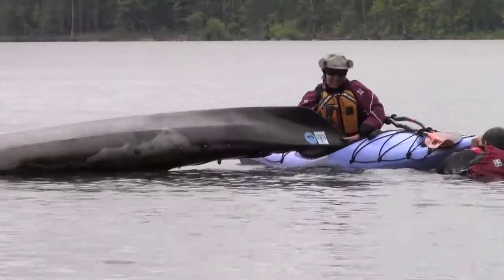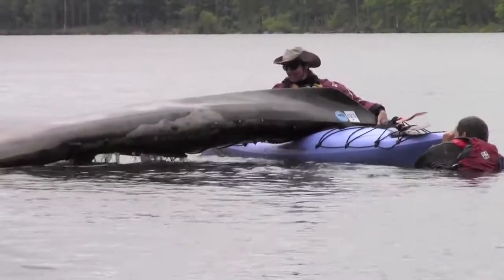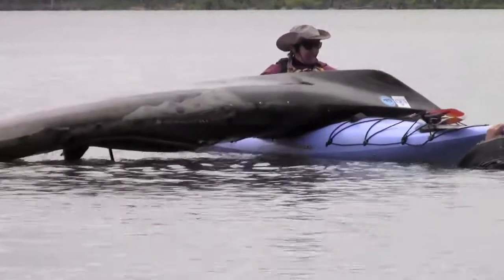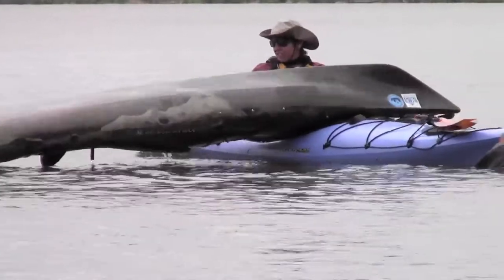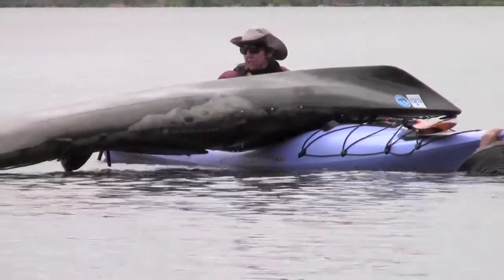Deep Water Rescues- BBL Reentry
One of the side-by-side deep-water kayak rescues useful for L1 and up ACA kayak instructor certification. More on this deep-water kayak rescue series